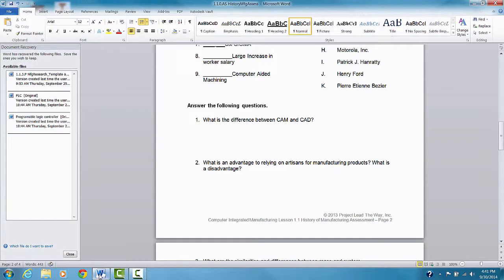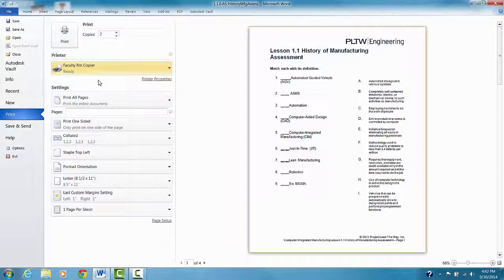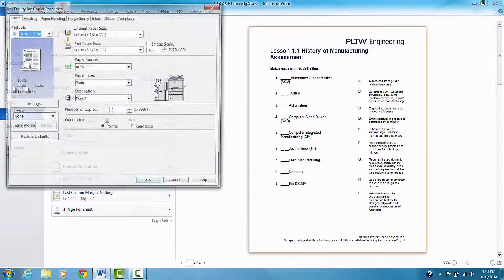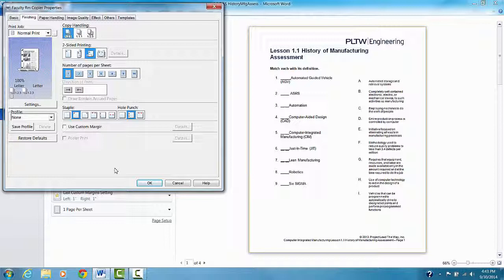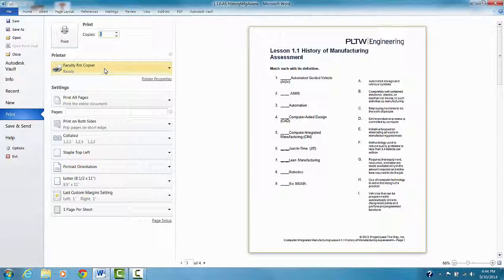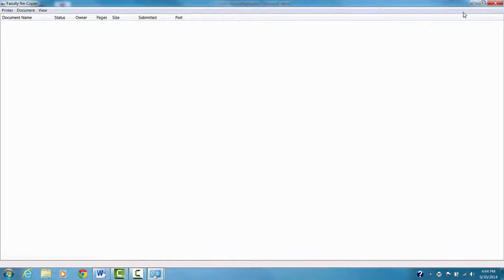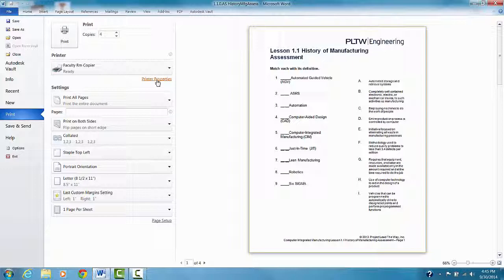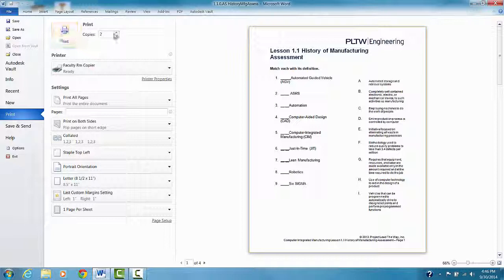ToshibaPrint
Matt Slauson prints to our new Copy Machines